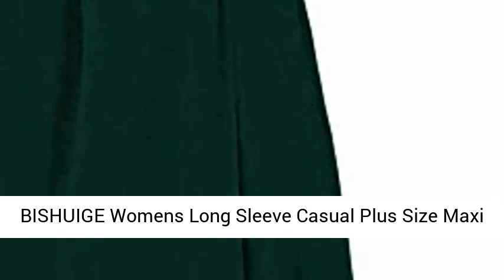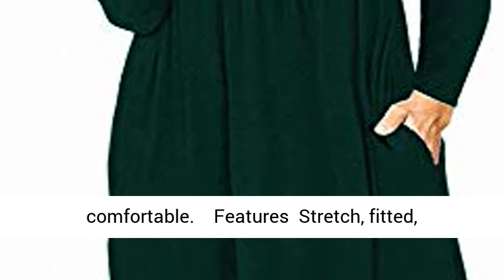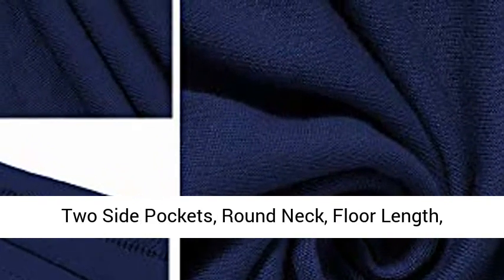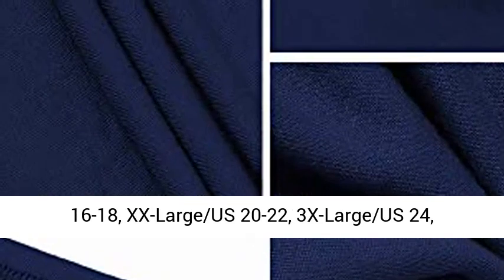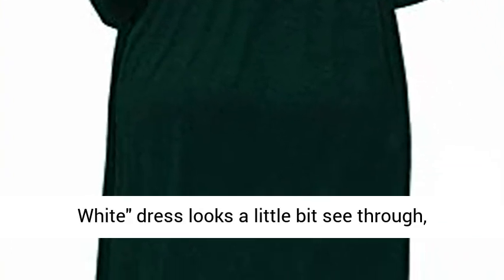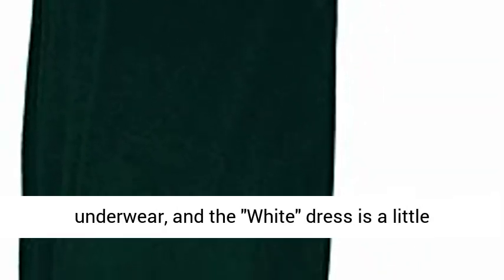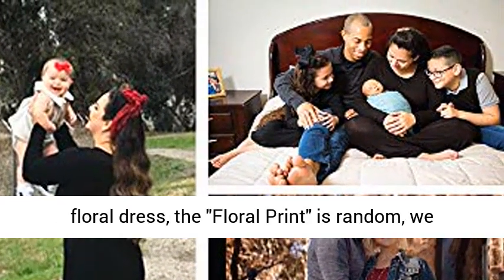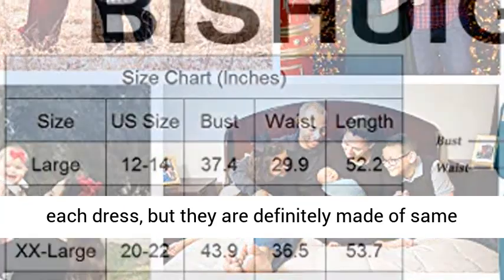BISHUIGE Women Summer Casual V Neck T Shirt Dresses Beach Cover up Plain Tank Dress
❤ Fabric: 95% Rayon+5% Spandex, very soft and comfortable, stretchy and lightweight.
❤ Attention 1: The "White" color dress looks a little bit see through, suggest wear a nude or lighter color bra or underwear, and the "White" color dress is a little heavier than the other colors, please notice it before placing an order. Attention 2: The Floral Print is random, we couldn't ensure the position of floral print on each dress, but they are definitely made of same pattern fabric.
❤ US SIZE: XS(US 0-2), S(US 4-6), M(US 8-10), L(US 12-14), XL(US 16-18), XXL(US 20-22), 3XL(US 24-26). Many solid color and floral dresses are available for your choose. Add to your wishlist, we will update new color every week.
❤ Model information for reference: Height: 5'1", Bust: 33", Waist: 24", Hip: 35", is wearing a size Small.
❤ Features: Casual Style, Round-Neck, Two Side Pockets, Sleeveless, Short Length, Not lined, Tank dress, Loose, Soft and Stretchy. Fit Occasion: Casual/Beach/Party/Work/Oustside/Usually. Put on a belt and it would look great.

Best Rewiews